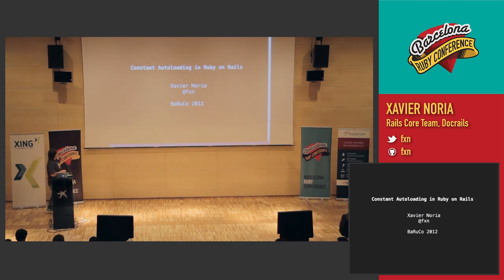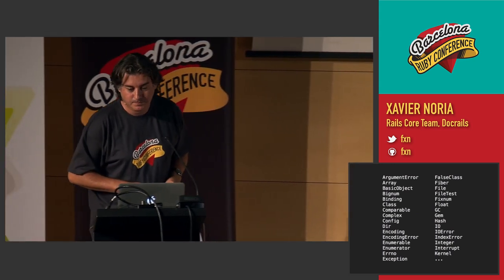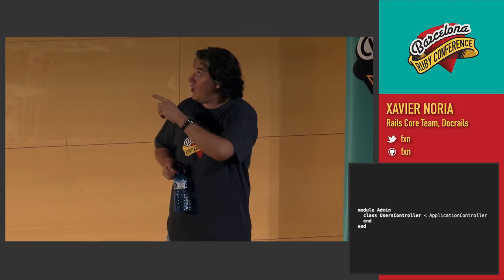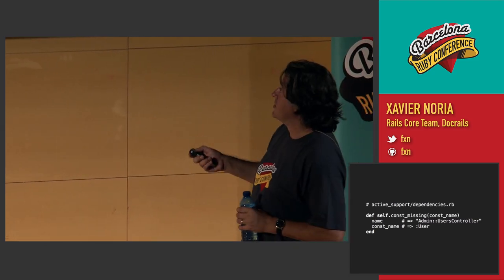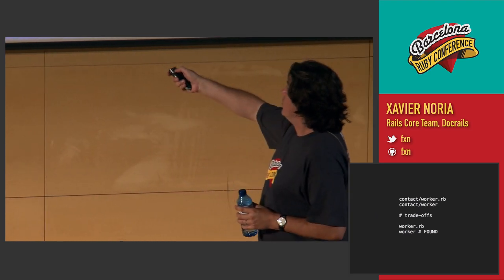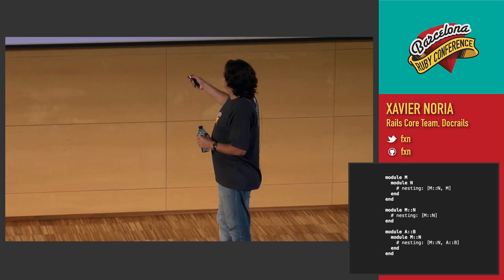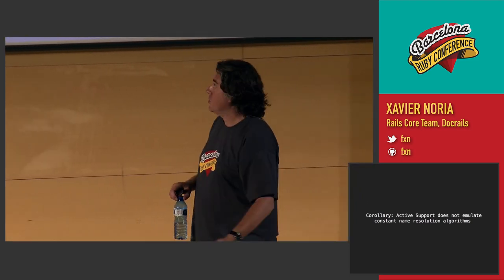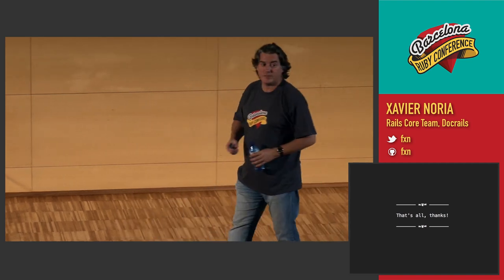Constant autoloading in ruby on rails, by Xavier Noria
Ruby on Rails lets users largely forget about explicit requires. Active Support provides constant autoloading to Ruby on Rails applications, and leverages this feature to also offer automatic code reloading in development mode. In this talk we study how these nifty hacks work under the hood. Barcelona Ruby Conference is a conference held by Codegram. We've been running development conferences since 2012 with a goal in mind: Inspiring our audience by putting together the best speakers & talks at a privileged location in the beautiful Barcelona area.